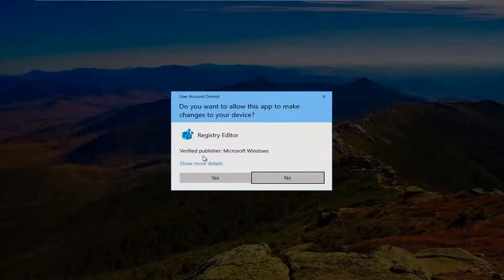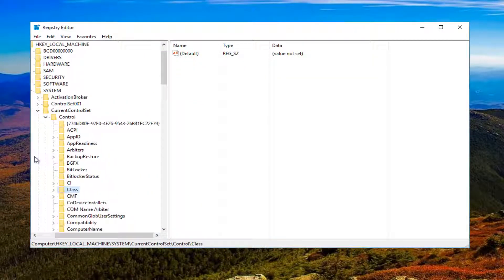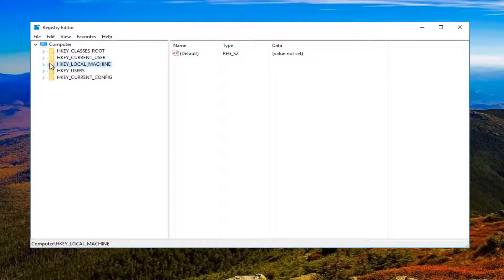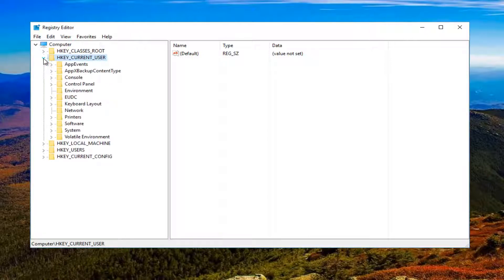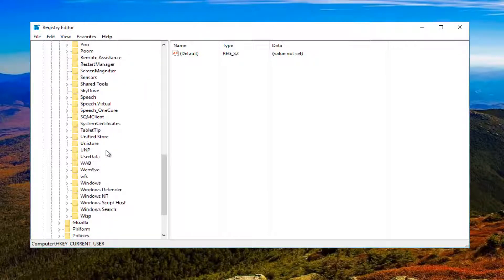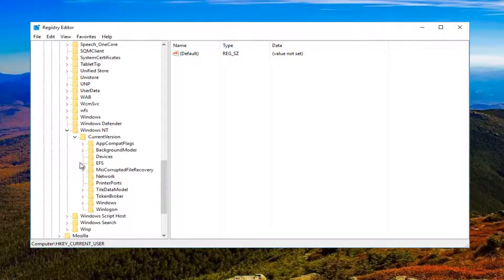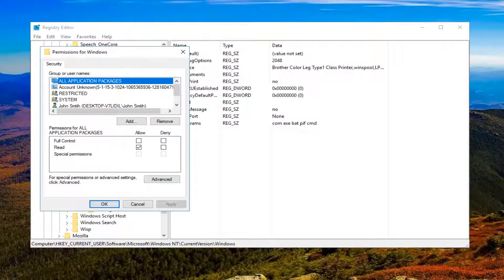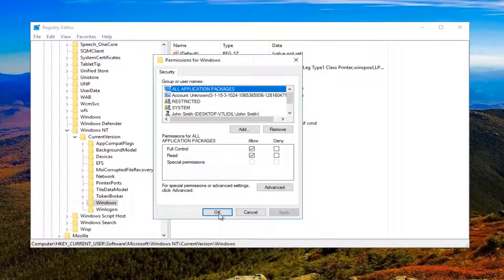Operation Could Not be Completed Error 0×00000709 FIX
operation could not be completed error 709